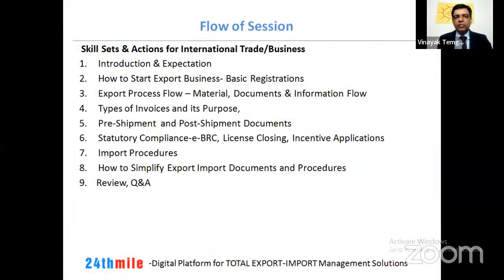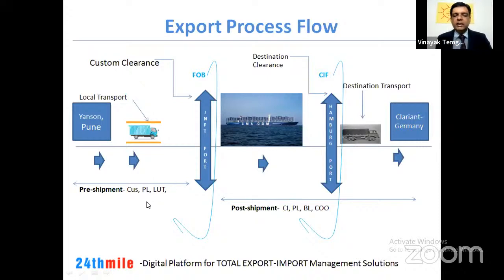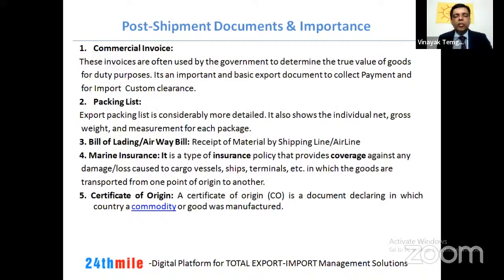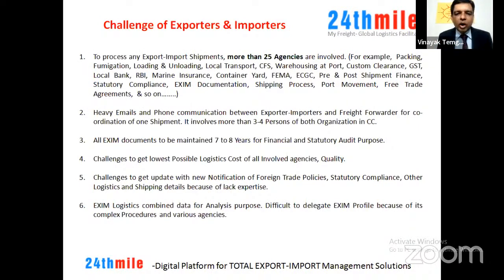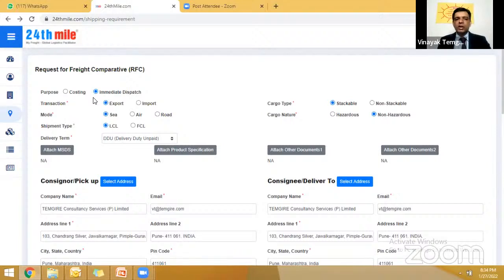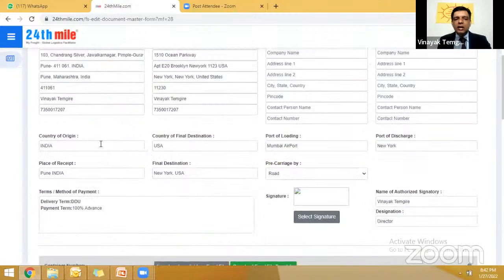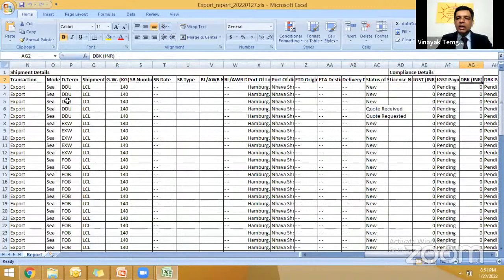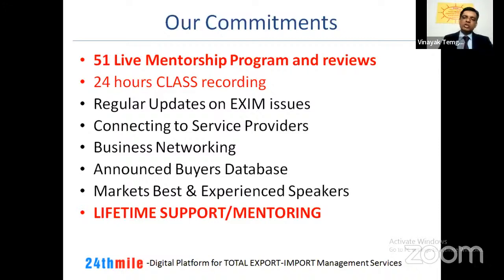How to Simplified Export Import Process & Documentation?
Regardless of your industry, your commodity, or your key markets, 24thMile has intelligent Logistics solutions for you that offer both small and large businesses the opportunity to grow. We are one of the top Import-Export Management Services in India and they strive to deliver reliable and intelligent solutions for all your freight service needs and constraints.
We serve our customers in Freight Comparative, Booking, and Tracking services along with an Export-Import Status Report and pride ourselves in providing prompt and cost-effective Logistics and Supply Chain solutions on a global platform. We tackle challenges bang on, take constant feedback from our clients, and provide them with excellent solutions. The world is now moving into a new technological era and we are proud to be in step with this changing industry with our innovative, one-stop digital portal. Whenever you require any freight services, just log on to the 24thmile portal and we guarantee you will find some of the best Freight Forwarding solutions for all your requirements.
We serve our customers with frequent departures on all major trade lanes and inland services for a true end-to-end experience. With over a decade’s experience in the Import-Export Management Services, 24thMile has managed to climb up the ladder of the technical market and secure its place through sheer hard work, transparency, and incredible business integrity.  We have a vast domain of expert industry experience and our intelligent services span across various supply chain functions, industries, regions, and locations, etc. 24thMile chimes with our passion to deliver excellence and a seamless Logistics experience.

24thmile.com is a One-Stop Portal for Total Export-Import Management Services which facilitates all EXIM Operations and optimizes Logistics Cost and Time of our clients. We just don’t offer solutions but also complete support in implementing them in order to achieve assured success and efficient services.

Benefits of our Portal- 24thmile and Services:

1. It offers operational excellence with around 10% logistics cost optimization considering your Total Cost of Ownership (TCO).
2. It facilitates EXIM through timely freight comparative, quick shipment booking, live tracking of goods, and Analytical Export-Import status report.
3. It provides Document Management System (DMS) to strengthen the statutory EXIM compliance and redemption of incentive claims.
4. It allows you to get the best solutions and resources which are backed by a team of experts in Supply chain, Logistics, and EXIM operations.
5. It enables your EXIM and Logistics systems to become more sustainable, lean, and productive as required.
6. Through the 24thmile.com Portal, we aim to optimize the lead to the process which will save the overall Man Hours and the company can focus on more value-added /core activities.

Our Services are as follows:

1. 24thmile.com applies the analysis of the total volume of Exporter-Importer and prepares an annual plan to optimize Logistics cost, process improvement, and applicable EXIM Incentive Schemes.
2. Live Shipment Booking and Tracking, Freight Comparative, Export-Import Status Dashboard – Access to Exporter-Importer as well as Forwarders.
3. Special offerings to Growing Organizations, Export Oriented Unit (EOU), Special Economic Zone (SEZ), Greenfield projects, and Business Start-ups in overall EXIM registrations, incentives, and licenses.
4. Develop and execute DGFT related Export Incentives, Redemptions, and Statutory compliance of Customs, Bank, and GST.
5. Facilitate all agencies inclusive of COO and Marine Insurance, Pre and Post Shipment documents, Export Finance (PCFC), Overseas Remittance Insurance (ECGC) and assist on finalization of purchase order based on the terms and conditions

Achievement of our Portal- 24thmile.com, and Services:

1. 24thmile.com has been operating for around eighty reputed Exporters-Importers and has been associated with them for the past four years.
2. Our expertise is spread across various industries and products and it ranges from ODC Shipments, Project Cargo to Perishable Goods.
3. 100% Incentive claim records are applicable through incentive schemes as per Foreign Trade Policy and Bilateral trade agreements.
4. Demonstrated paperless, accurate, and least communications in executing shipment and statutory compliance fulfillment.
5. Established in 2015, our innovative portal was created in 2019 and now we are growing to the next level by opening an operations branch in Chennai shortly.

We encourage you to explore our cost-effective EXIM services and looking forward to a long term business association with us.